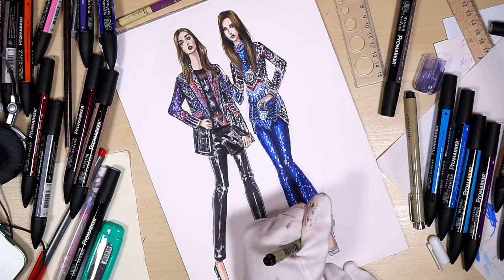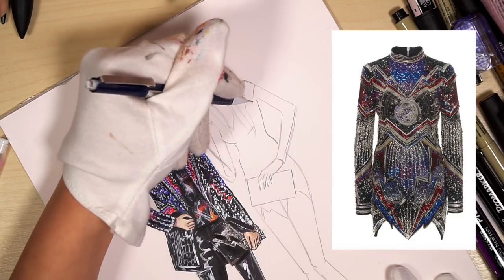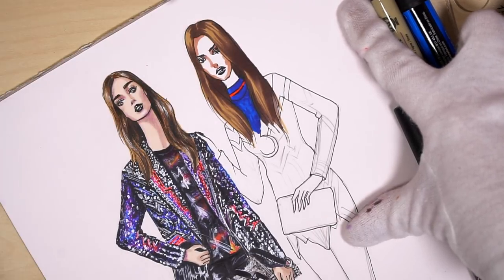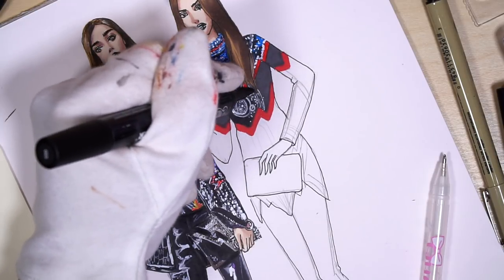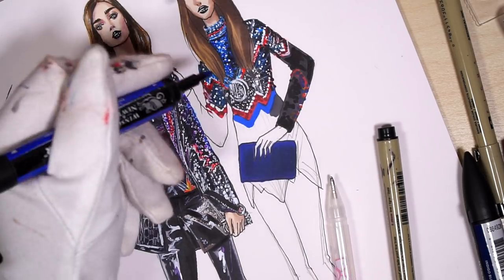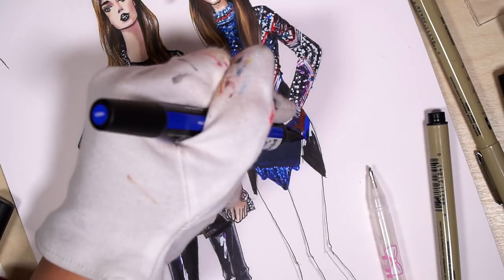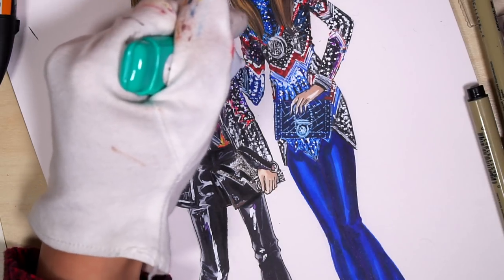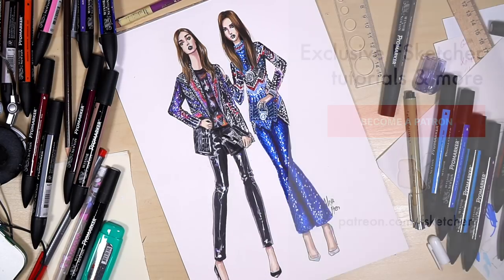PART 2. BALMAIN PRE-FALL 2018 | Fashion Drawing Tutorial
More of sequins and cosmic patterns and colors with Balmain's Pre-fall 2018 look.

TOOLS USED:
Winsor&Newton (W&N) Cool Grey 5 Promarker
W&N Mandarine Promarker
W&N Ruby Promarker
W&N Indigo Blue Promarker
W&N True Blue Promarker
W&N Royal Blue Promarker
W&N Black Promarker
W&N Blender Promarker
W&N Ice Grey 3 Promarker
Sakura Pigma Micron fineliner 0.1
W&N Marker Pad
Correction Pen